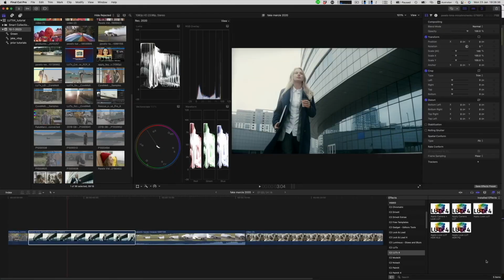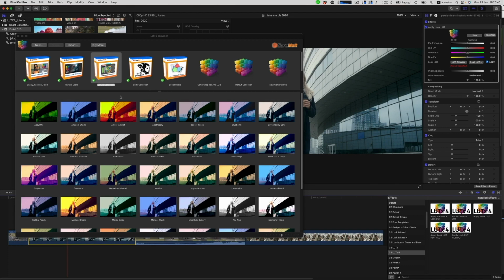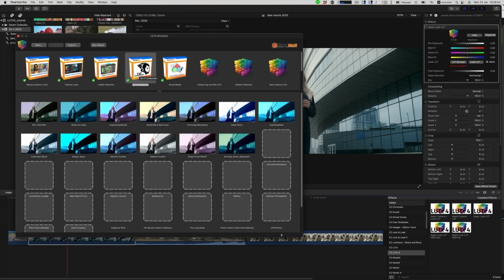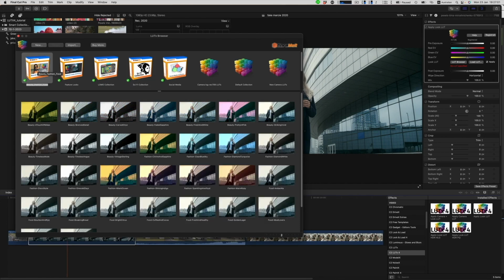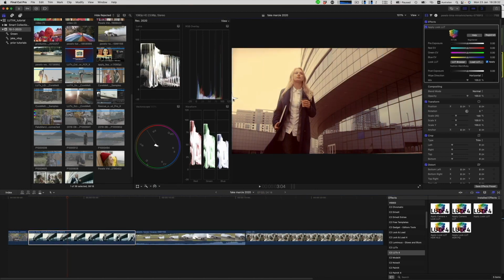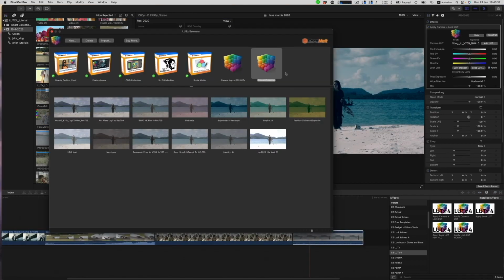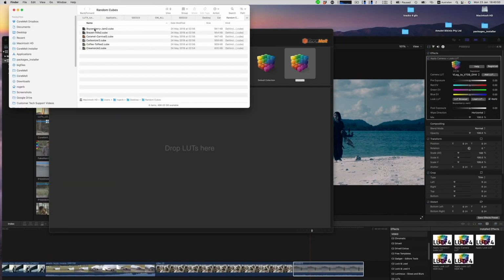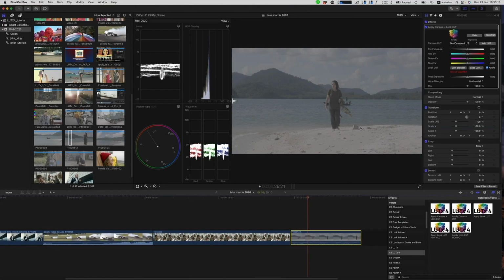LUTx 4 the most powerful creative lut utility for final cut pro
Overview of unique features in the CoreMelt LUTx utility for Final Cut Pro including interactive gallery and included camera balance LUTs.